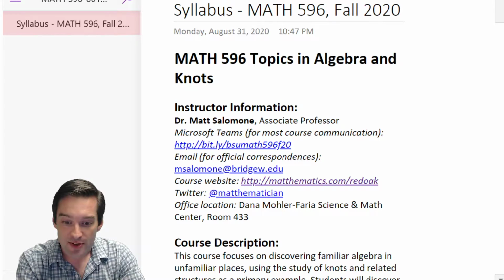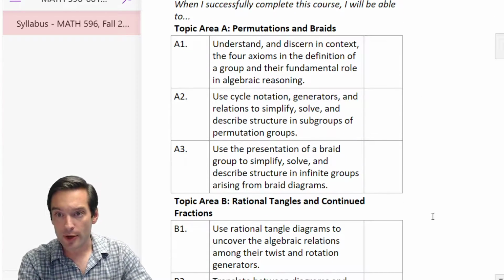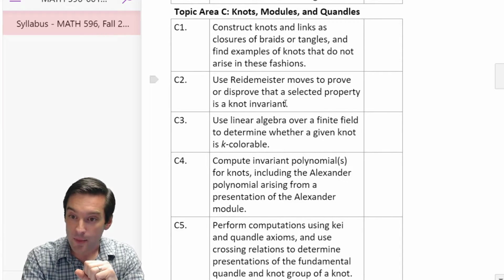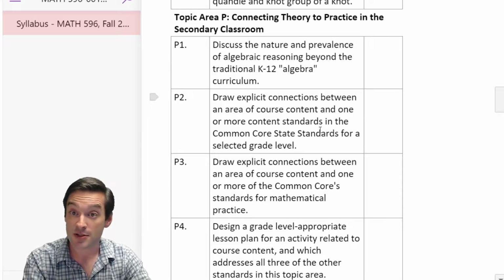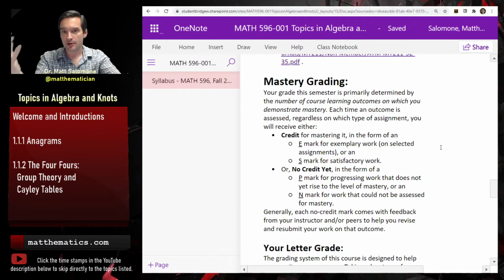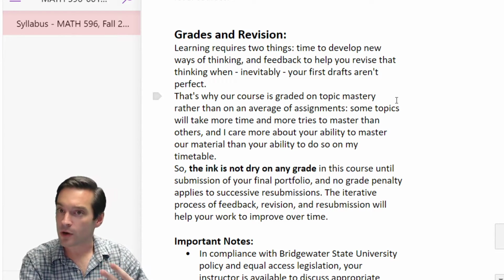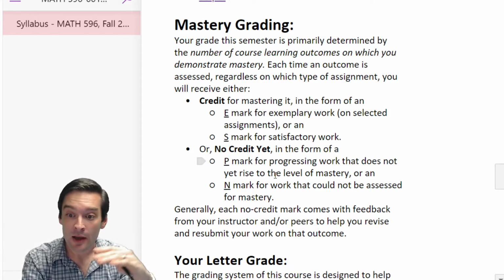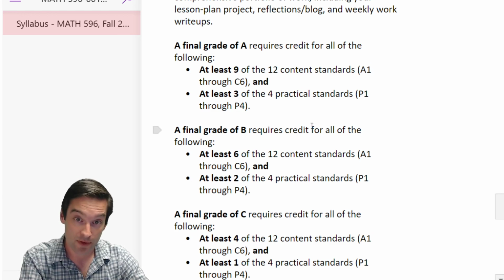596.F20 Syllabus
Syllabus, MATH 596 Fall 2020